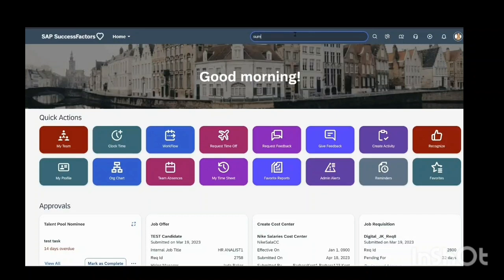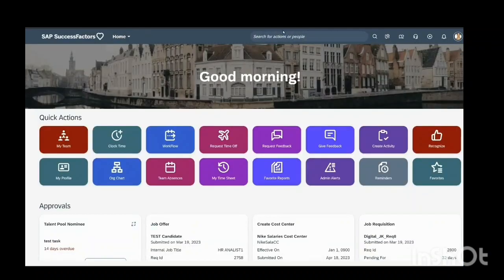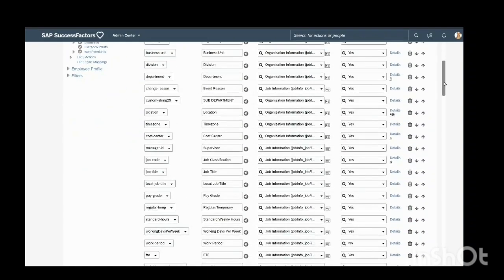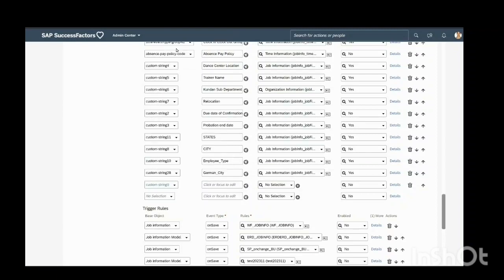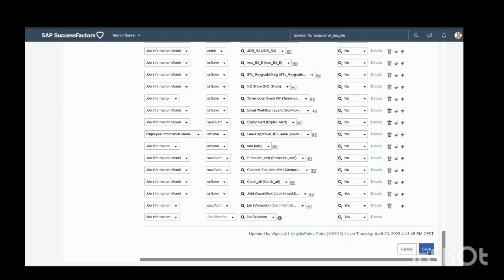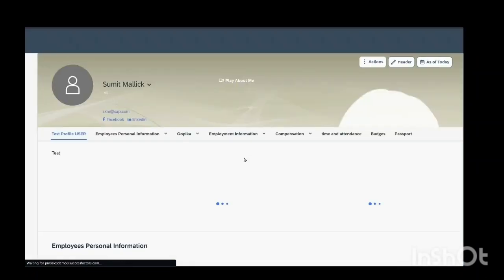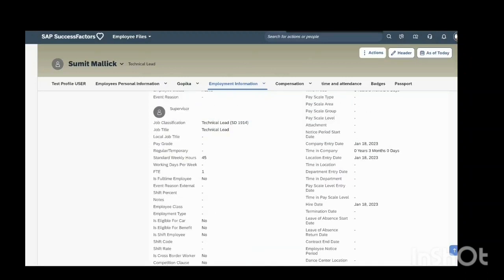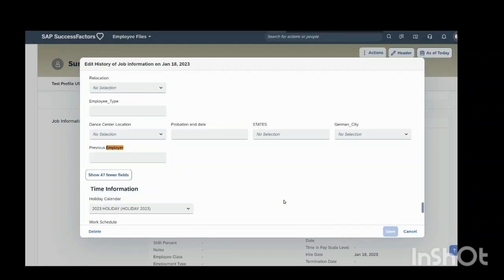How to Add fields in Portlets in Success Factors Employee Central#Portlets in Employee Central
How to Add fields in Portlets in Success Factors Employee Central#Employee Central#Success Factors@SAP HCM and Success Factors for beginners